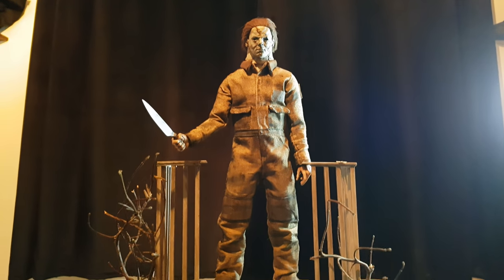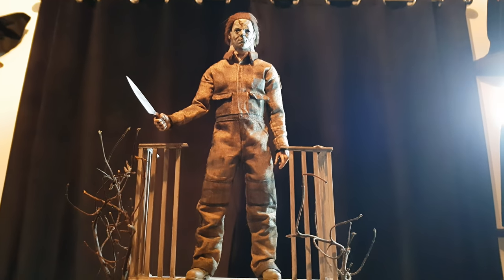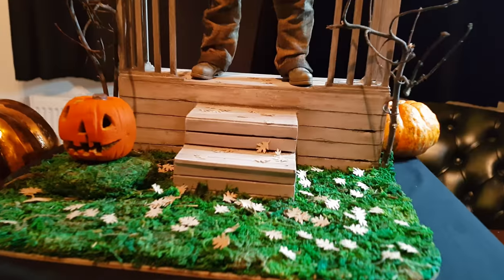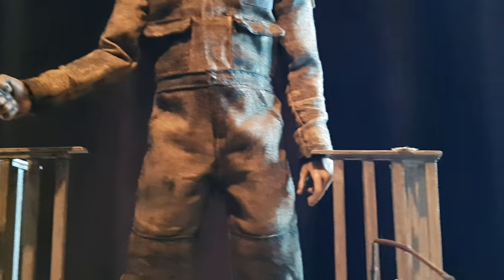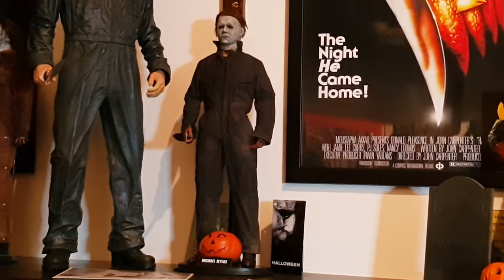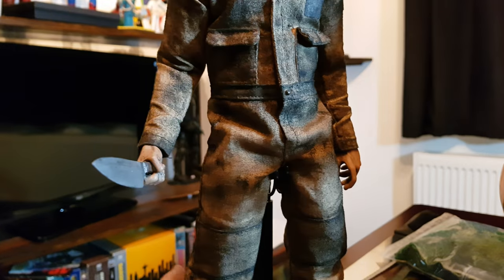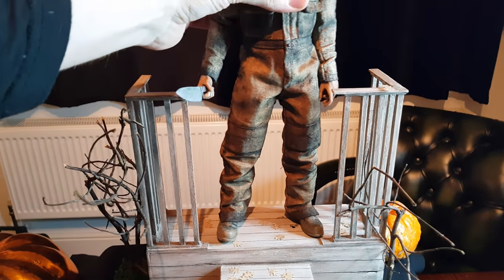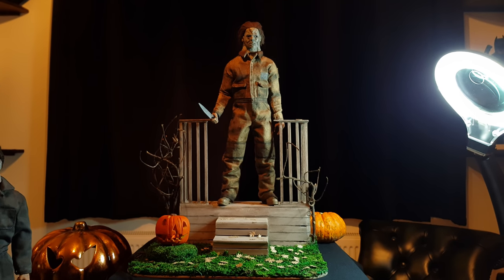PREVIEW OF THE PROTOTYPE COVERALLS MADE BY DAVID TUCKER AT CEECREATIONS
Prototype coveralls made by David Tucker at CeeCreations on Facebook. Rob Zombie's Halloween 2007 version.